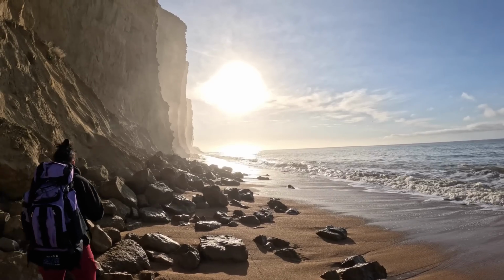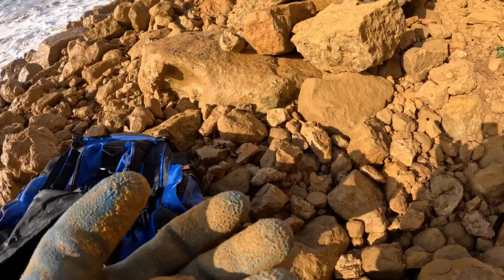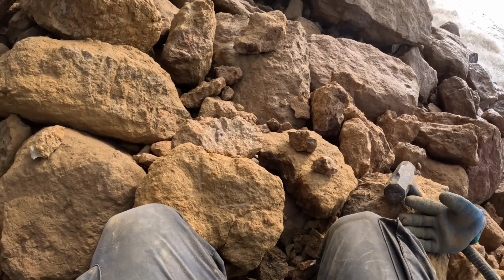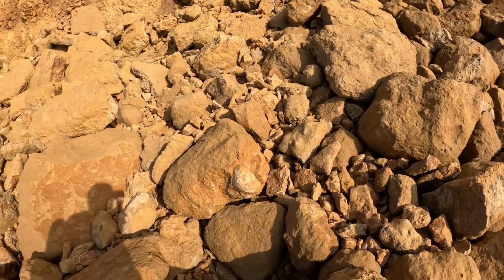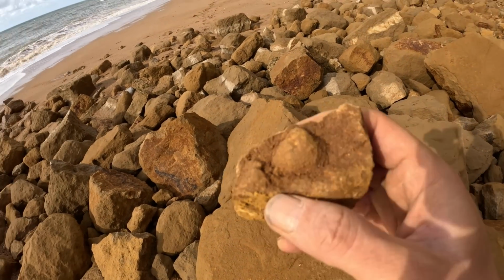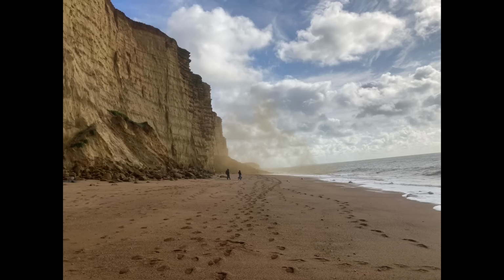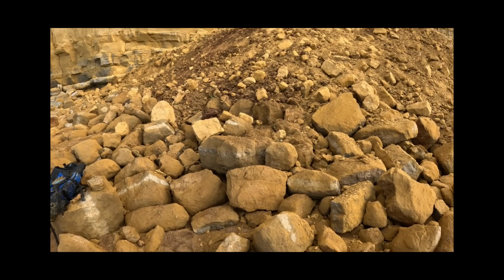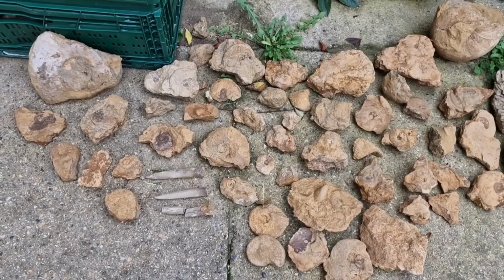FOSSIL HUNTER NEARLY DIES AT WEST BAY CLIFF FALL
I could not decide if i should upload this video
mainly as i don't want to encourage people to go there as it is so dangerous
this was filmed back last year so the falls u see are long gone but beware
as new falls can create the same situation
this is a plae that should be only visited with extreme caution and never go near the cliffs or climb the falls
i decided to upload the video in the end because i think its important to make others aware of the extreme danger u can face in this area